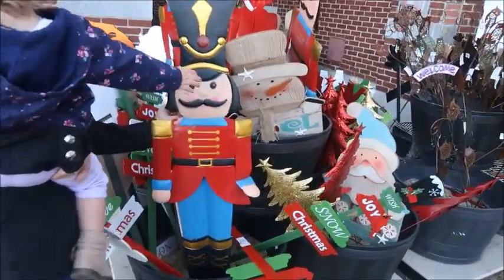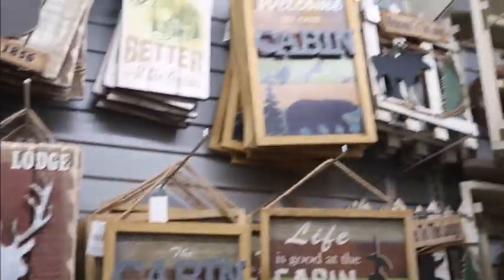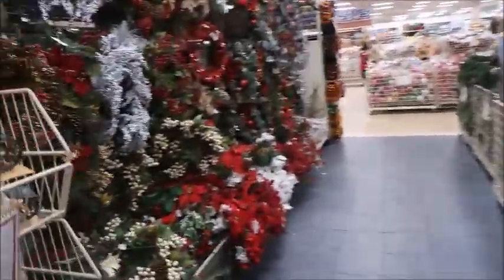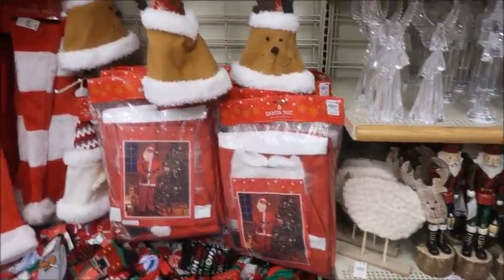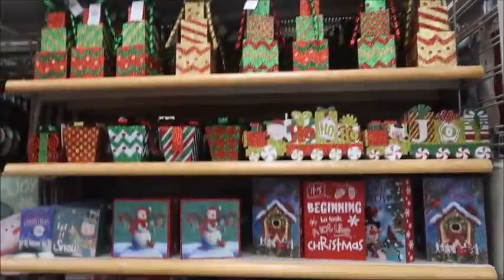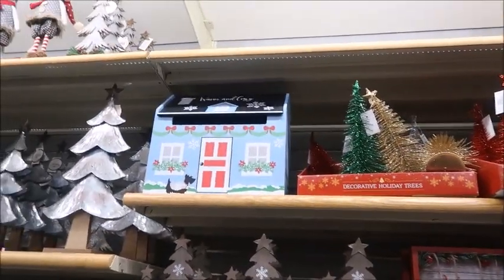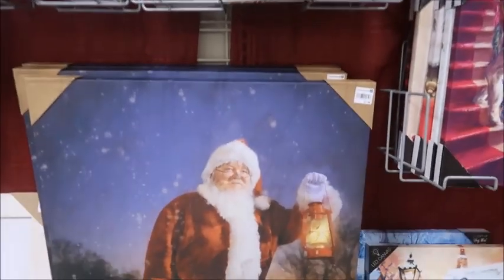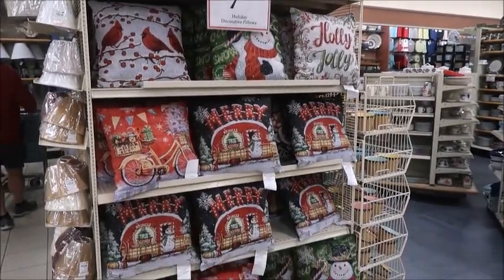Christmas Tree Shop 2018 // Christmas Decor Window Shopping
Hi Friends,
Happy 9 weeks til  Christmas!! This past weekend I went to Christmas Tree Shop to check out their 2018 holiday Christmas decorations and decided to film to give you all a sneak peak!

Out of curiosity--what is your style for Christmas décor?